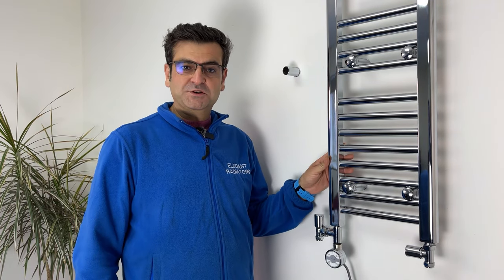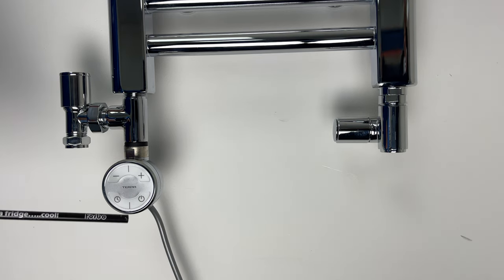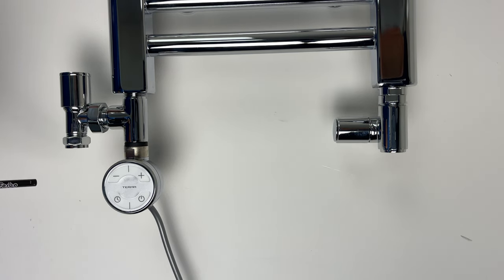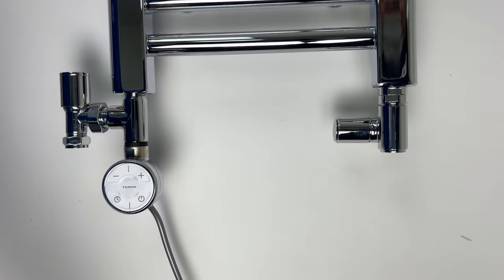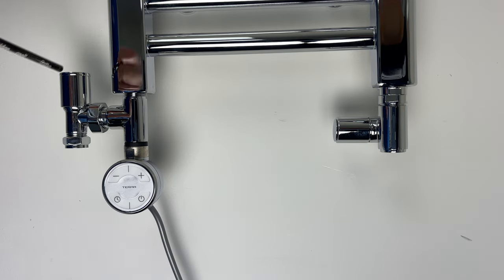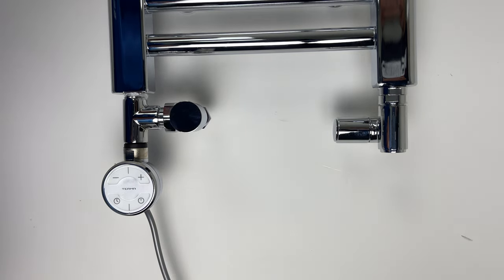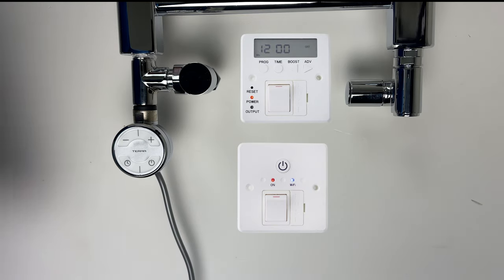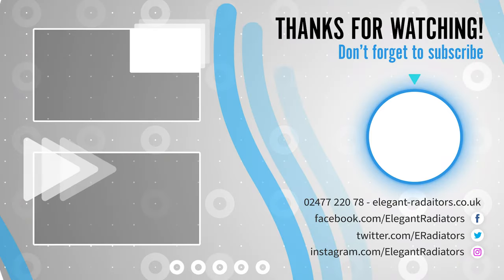What is Dual Fuel Towel Rail?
We explain the setup, pipe centres and recommended element option for dual fuel towel rails.
Dual Fuel Towel Rails dry and warm your towels all year around.
Central heating in winter days, when you have central heating is working.
Electric in summer days, when your central heating is off.

Tip: At least one of the valve must be closed to avoid heat dissipating through your CH pipes.